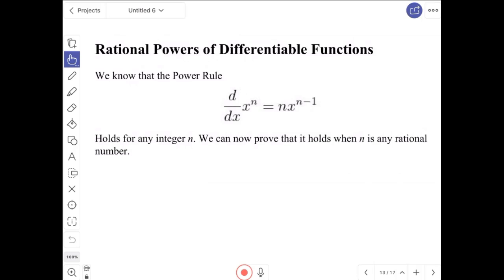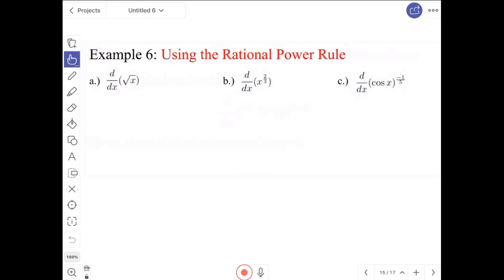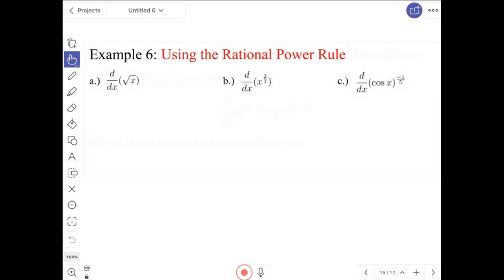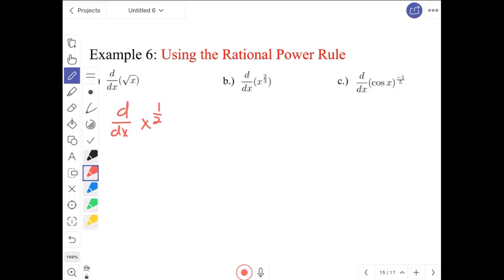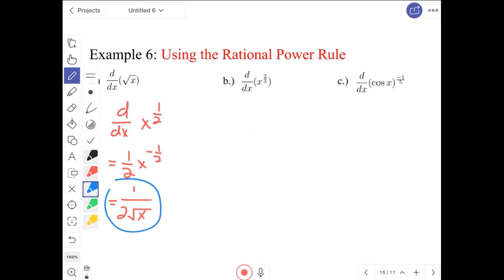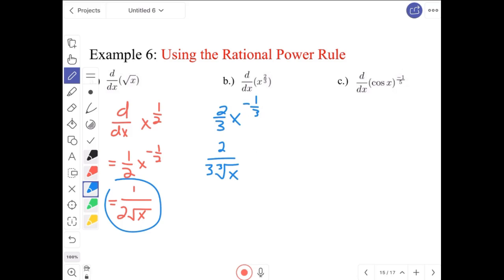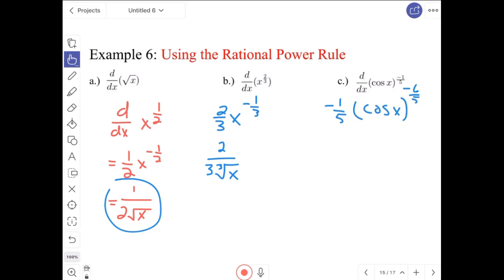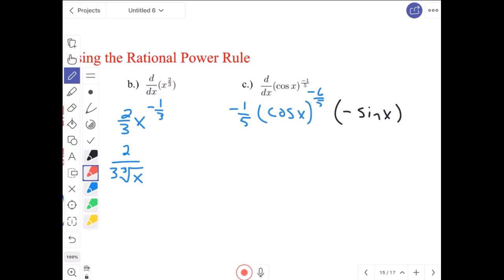Chapter 4.2 Implicit Differentiation Example 6